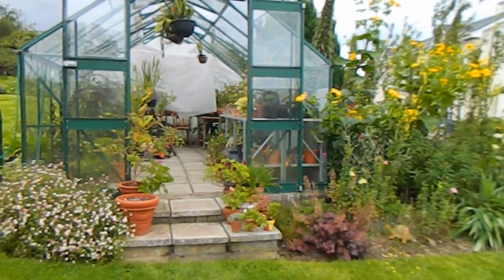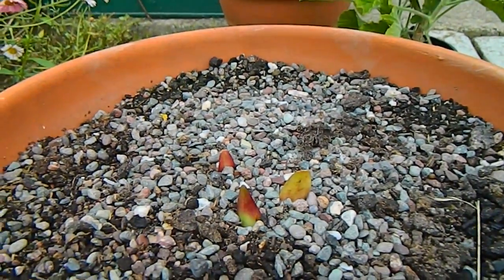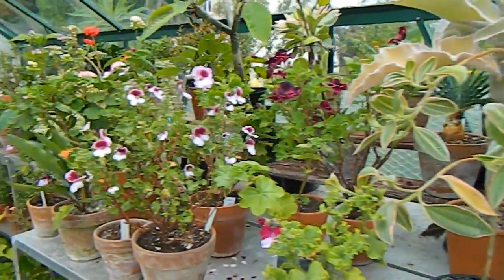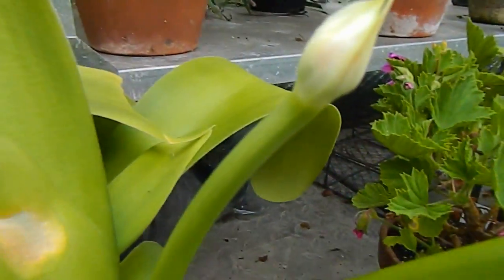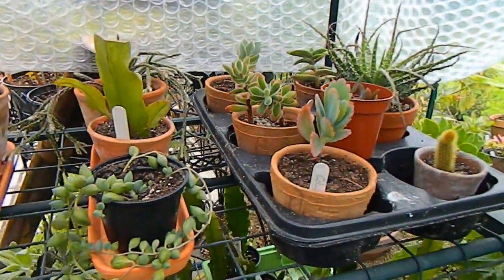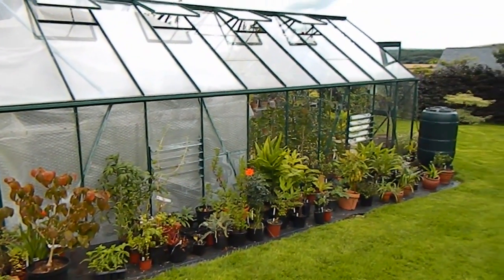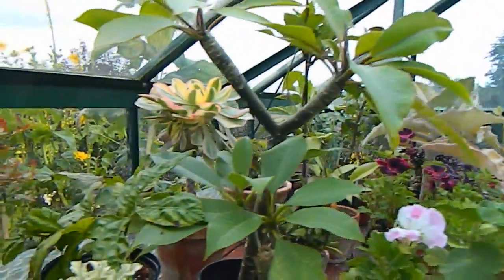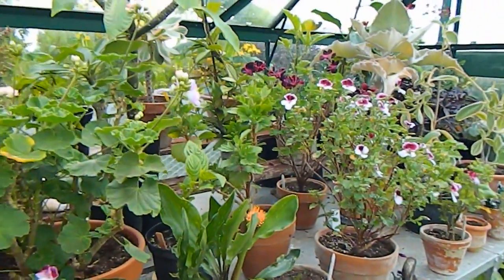Greenhouse in August - pellies, SA bulbs, succulents, protea, albizia & tomatoes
A quick tour of the greenhouse at the end of August to see what's in bud and what's looking good now.
Plants mentioned...
Erigeron karvinskianus
Amaryllis belladonna
Pelargonium 'Ardens'
Plumeria
Haemanthus natalensis
Epiphyllum oxypetalum 'Queen of the Night'
Dahlia coccinea
Pelargonium 'Lord Bute'
Albizia julibrissim 'Summer Chocolate'